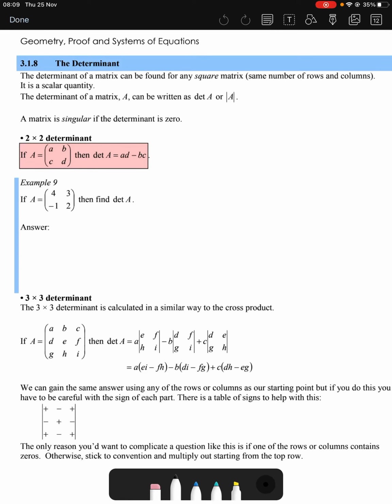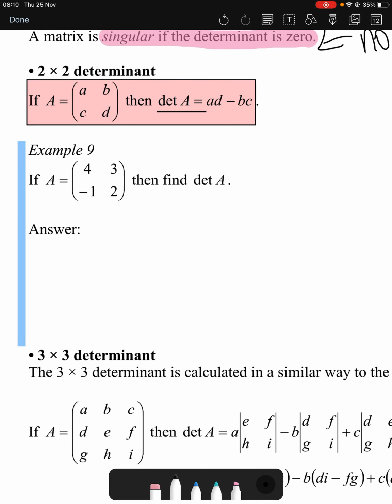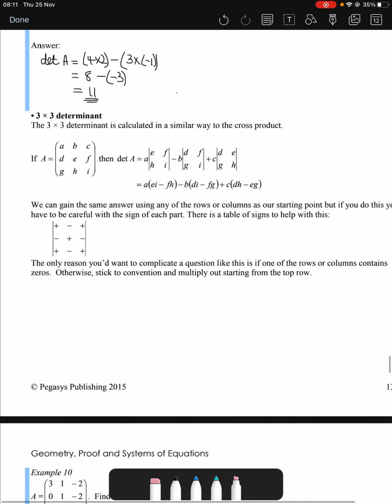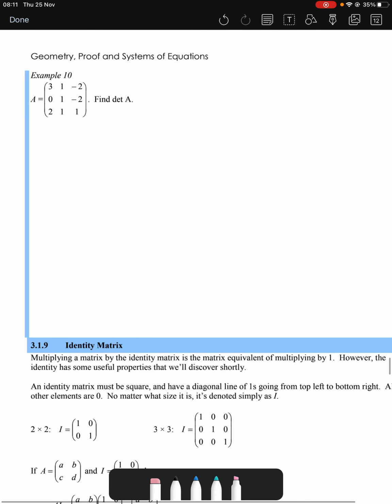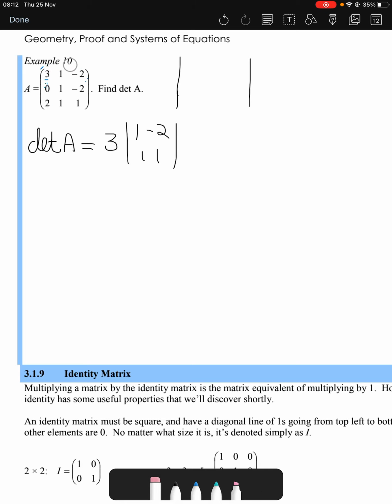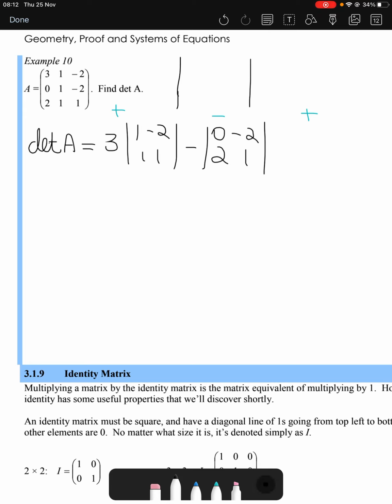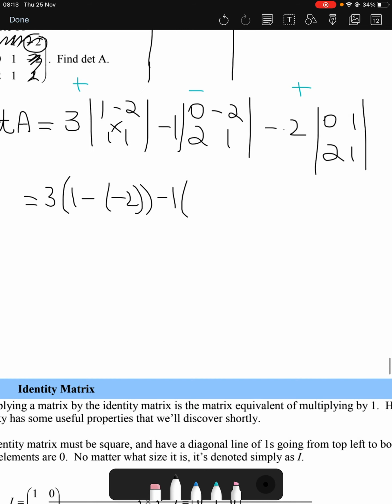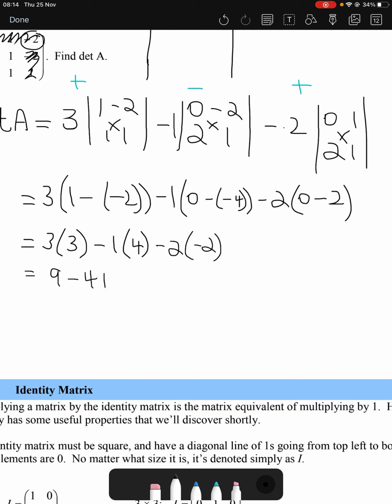Determinant 2x2 and 3x3